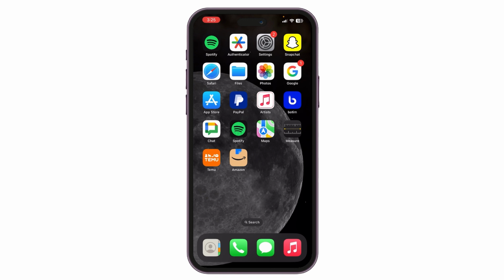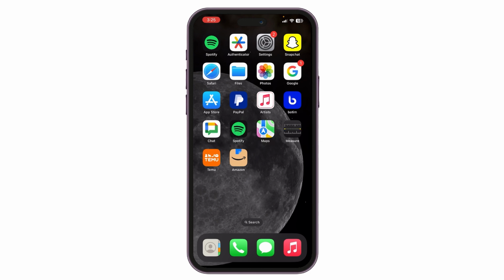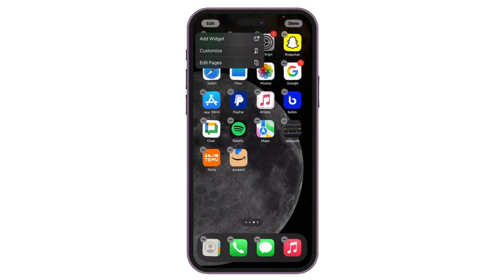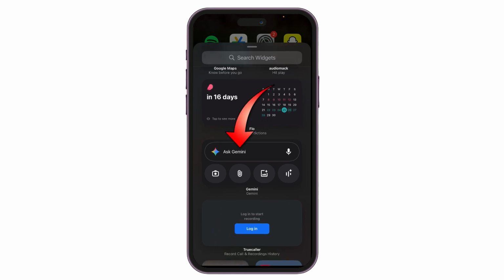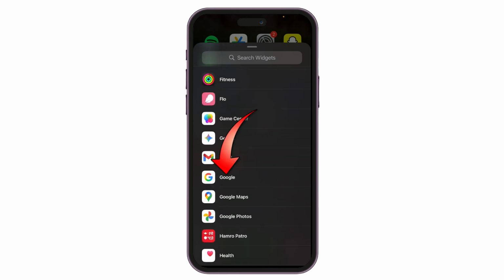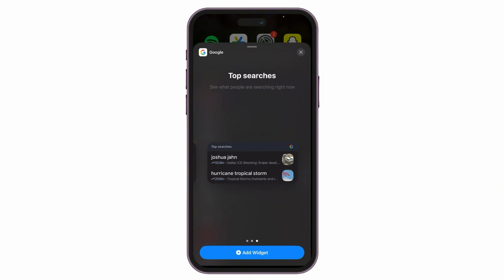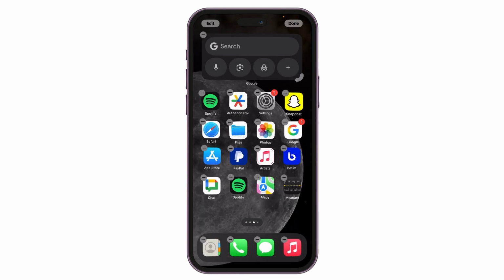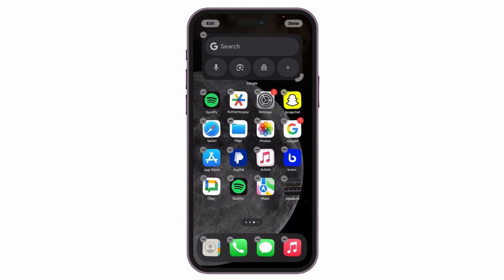How To Add Google Search Bar On iPhone Home Screen 2025 | Get Google Widget On iPhone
In this guide, you’ll learn how to use the Google app to create a home screen widget for instant Google searches. I’ll walk you through enabling the widget, and placing it on your home screen for easy access.